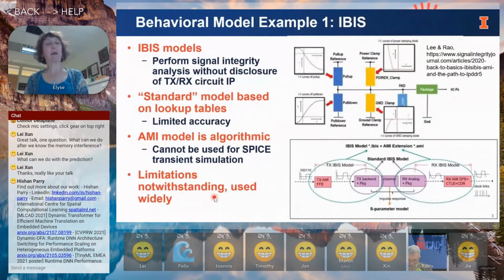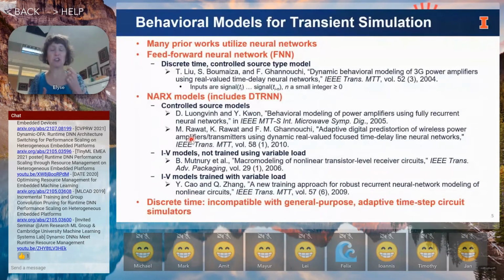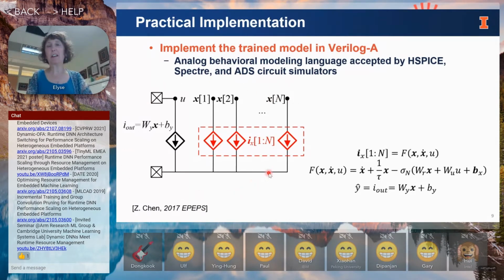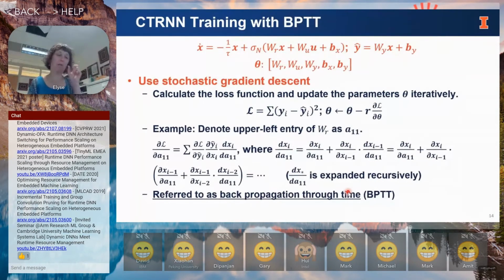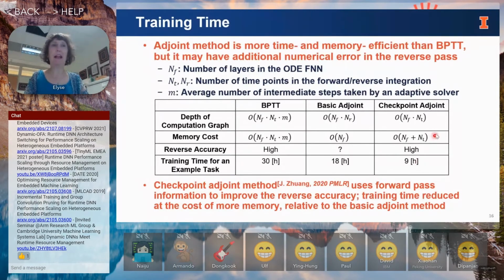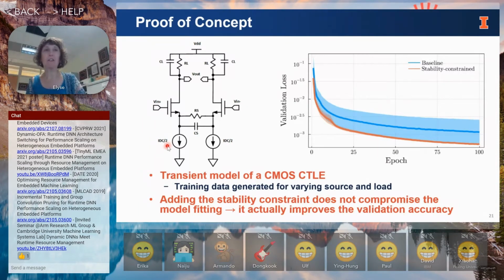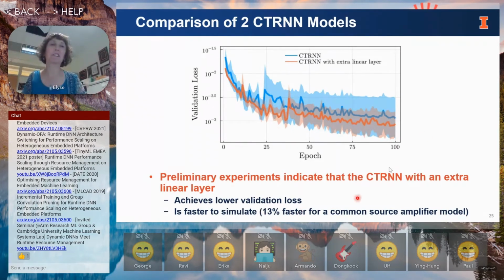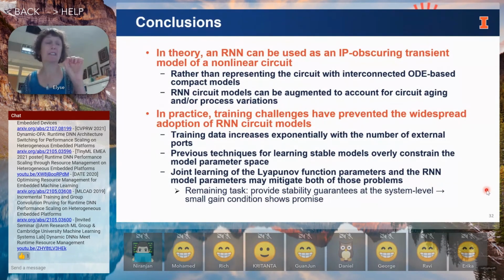MLCAD 2021 Plenary 2 Elyse Rosenbaum